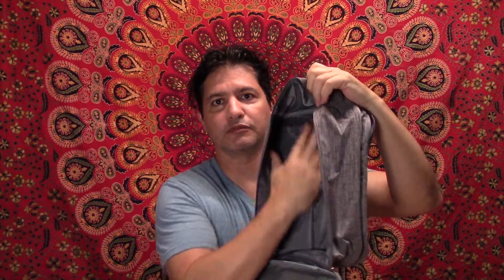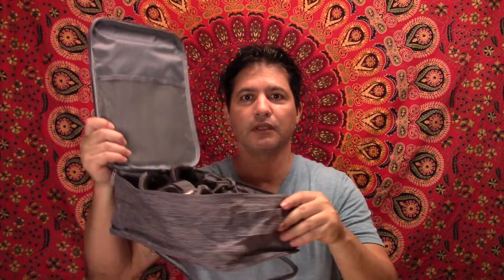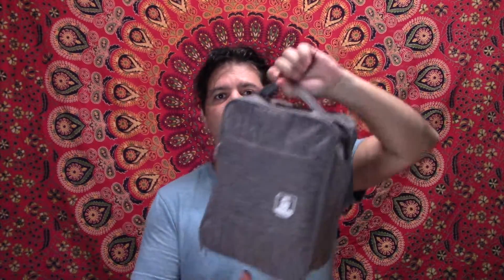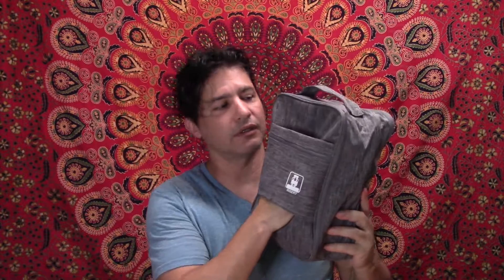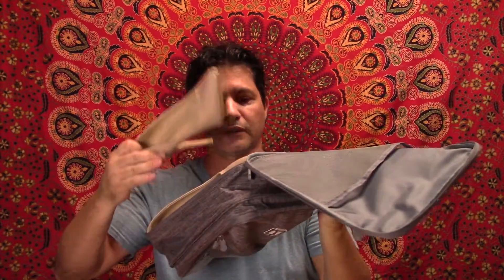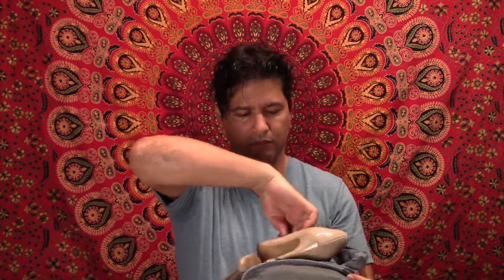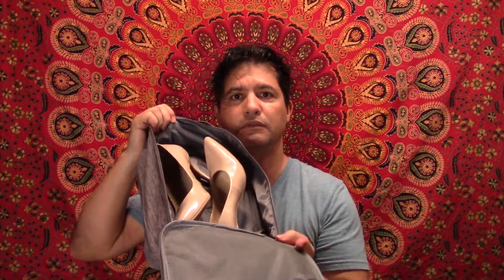Travel Shoes Bag Storage Pouch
It is large enough for most Men and Women shoes size. Shoes Storage bag can protect most shoes size and material including leather, dance, golf, soccer, gym and more.
Keep your shoes separate from clothes and in great condition while traveling.
The 3 layer-s design can hold up to 3 shoes in space saving style. The Main inner compartment can accommodate up to size 12 , and 2 more compartments for keeping slippers and socks.
The special design on the back help you easily slide the shoe pouch into your luggage trolley handle for easy transport.
Made of high-quality Oxford cloth. Durable Waterproof and dust-proof material. Mesh design gives you more choices to keep items breathable and hygienic.
You can also use it as a packing bag for toiletry, makeup, laundry and for other use. It can store various items to meet different travel needs. It is a perfect organizer item to put in your suitcase on any business or family trip